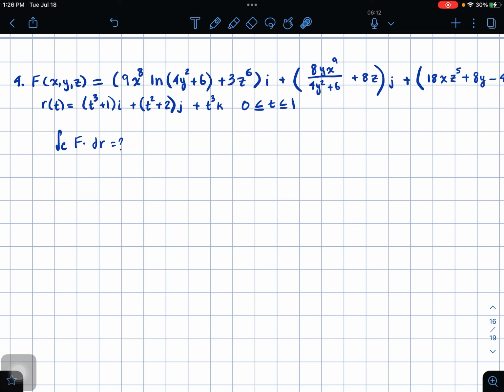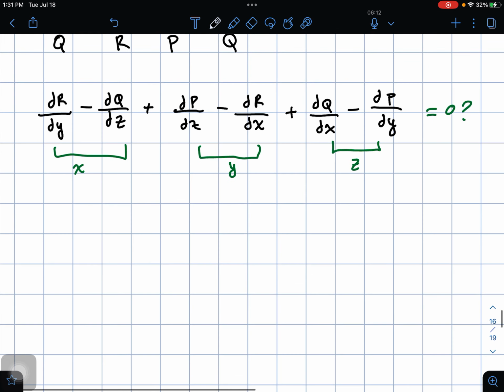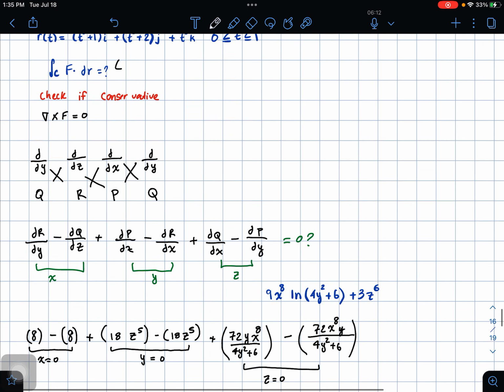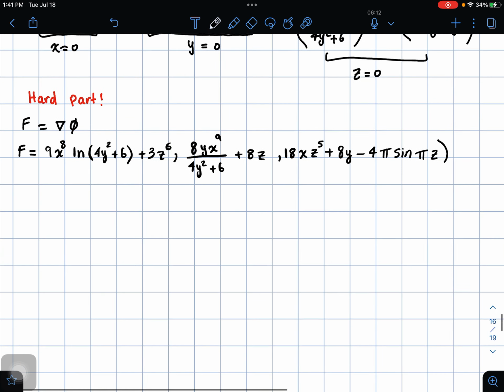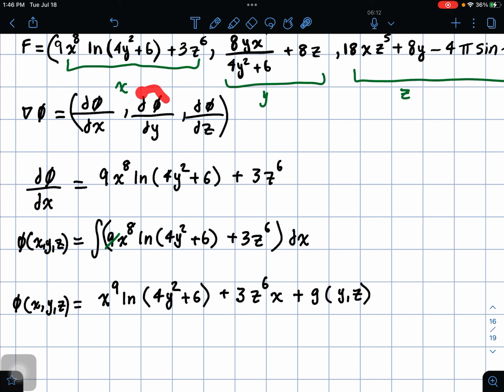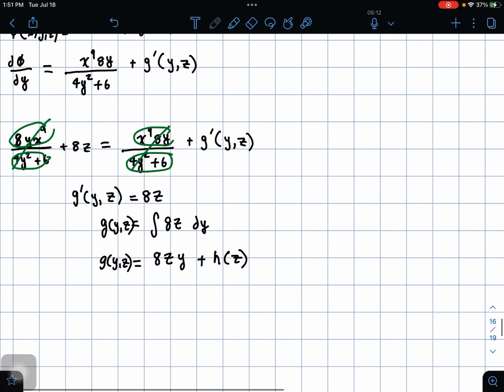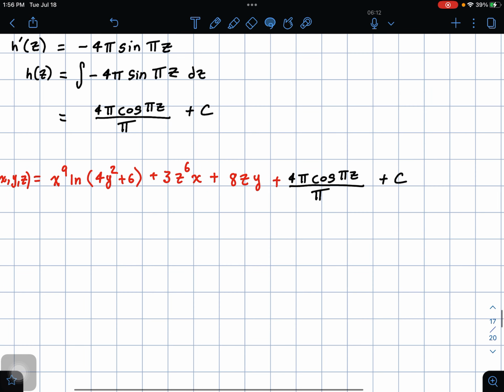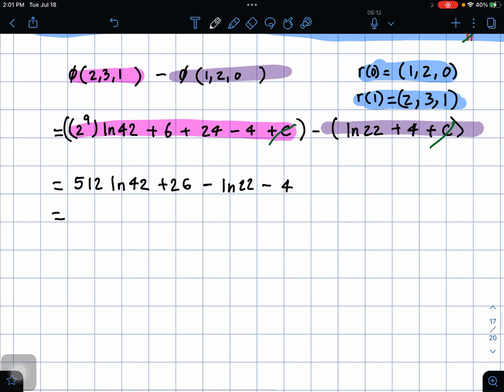Solving for potential function and integral